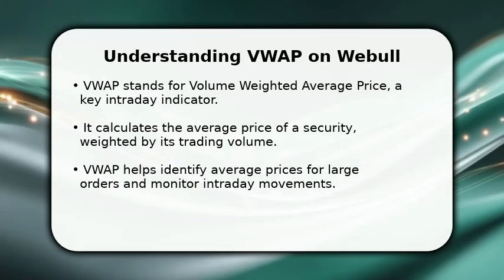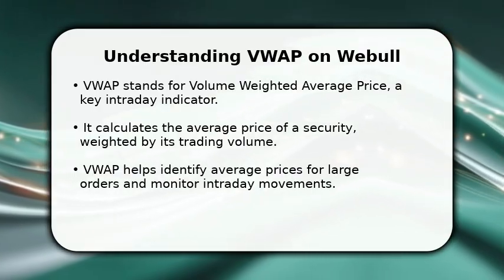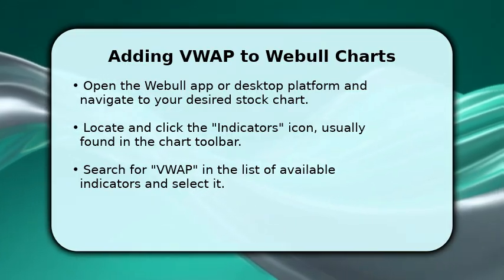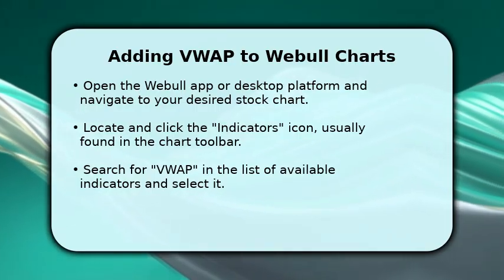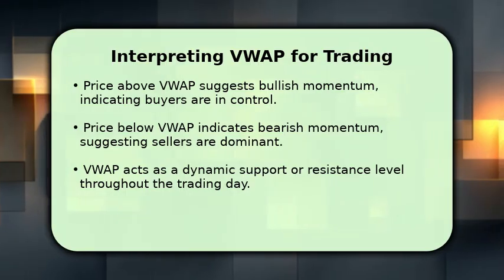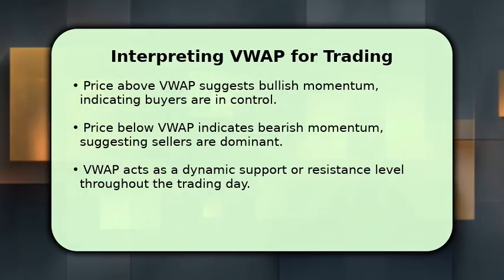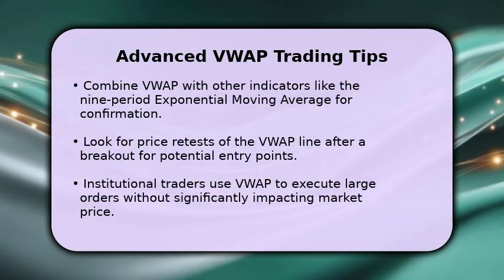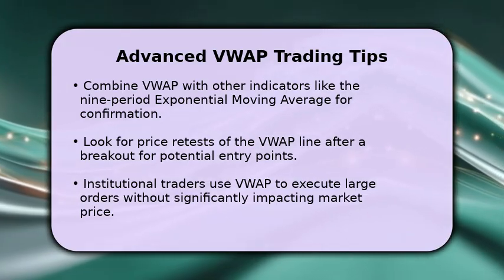How to Use Vwap on Webull (Full Guide)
▸ (f) Learn how to use Volume Weighted Average Price (Vwap) on Webull, a popular trading platform. In this video, we will cover the basics of Vwap and provide step-by-step instructions on how to use it in your trading strategy.